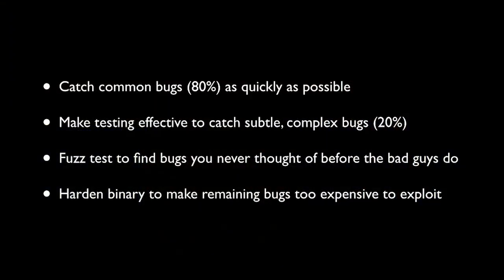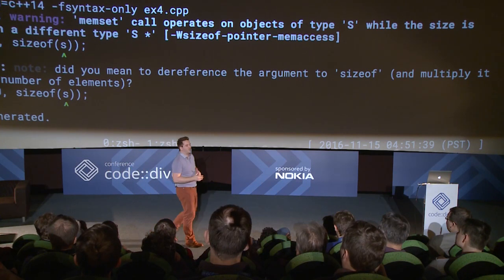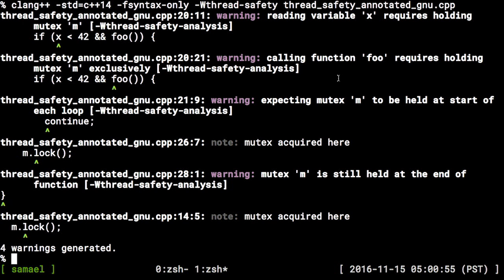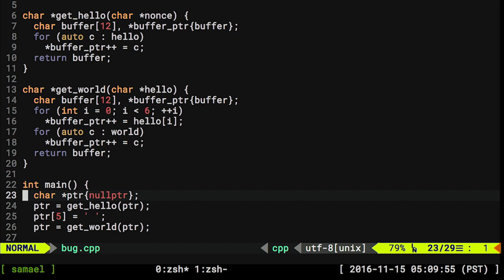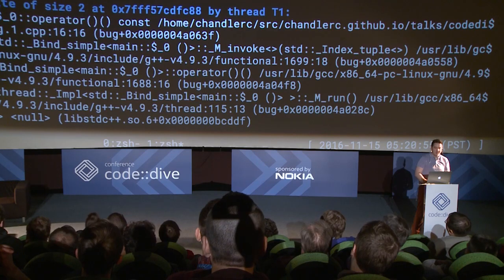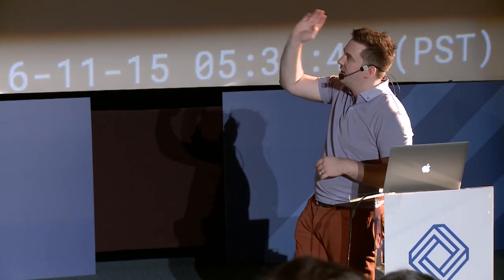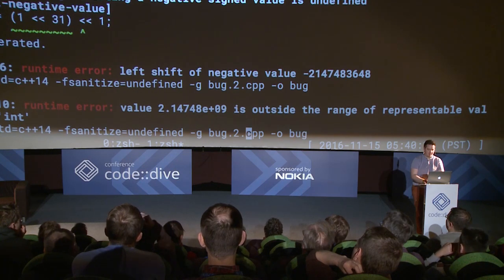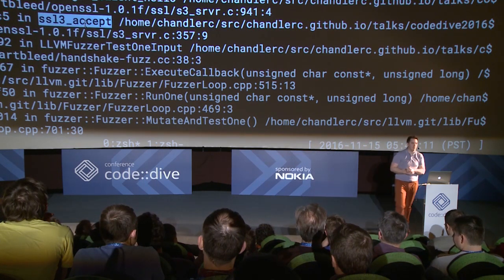code::dive 2016 conference – Chandler Carruth –Making C++ easier, faster, safer (part 2)